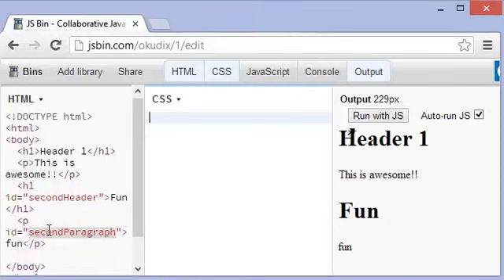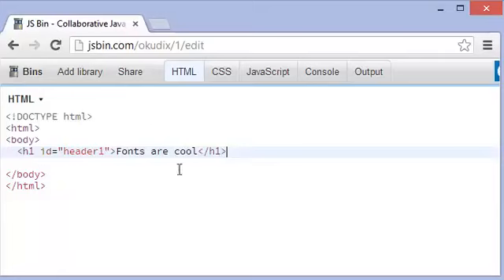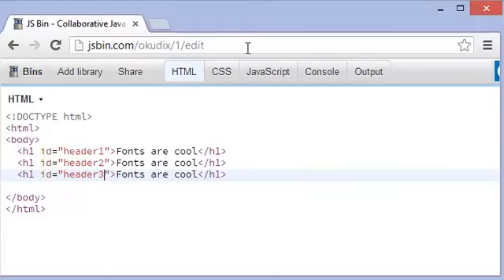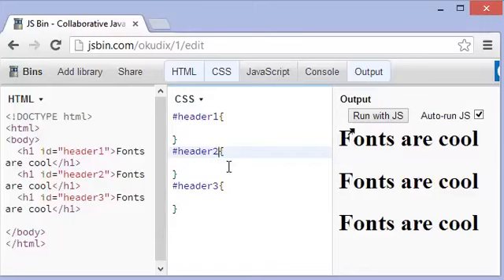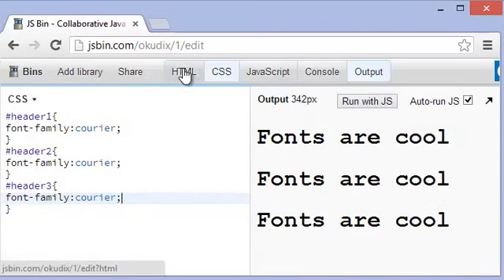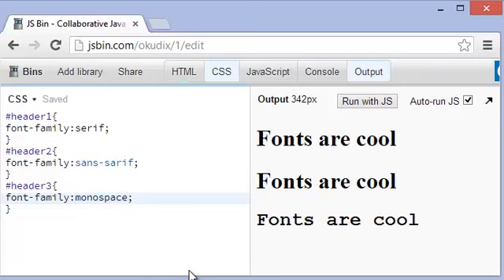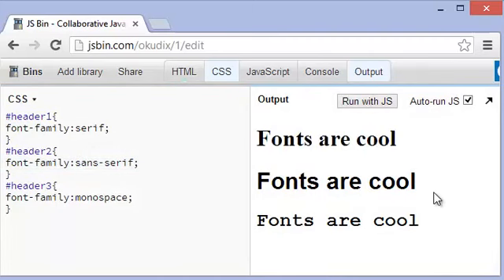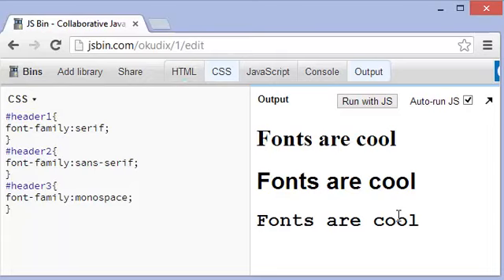CSS 7 FONT FAMILIES